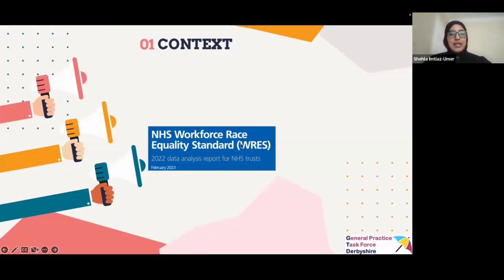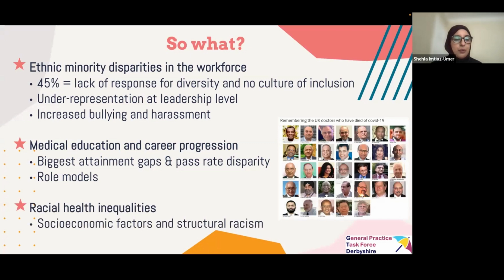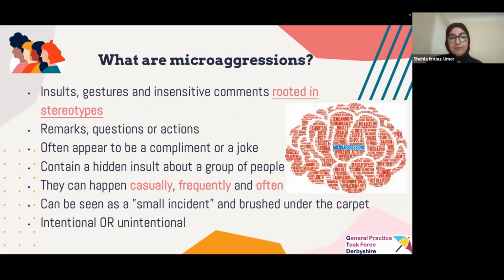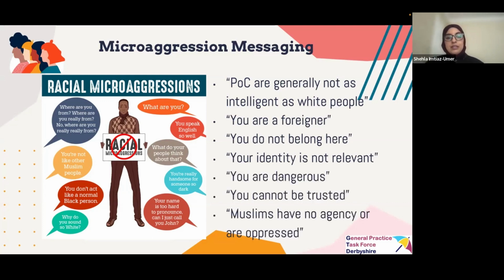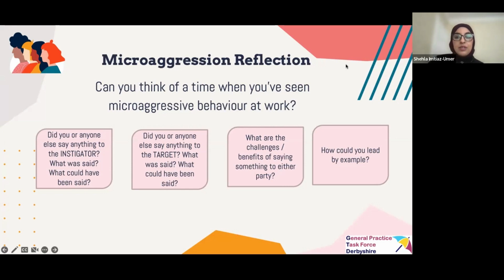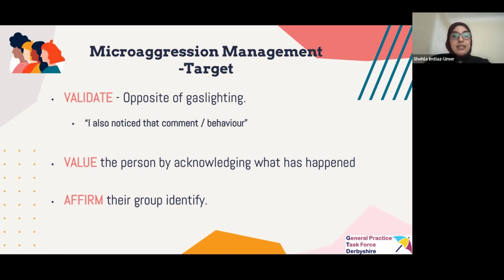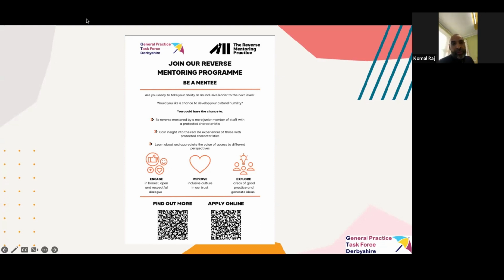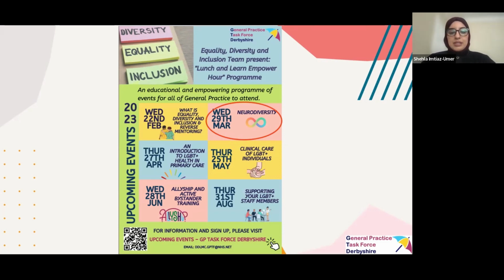EDI What is it and Reverse Mentoring